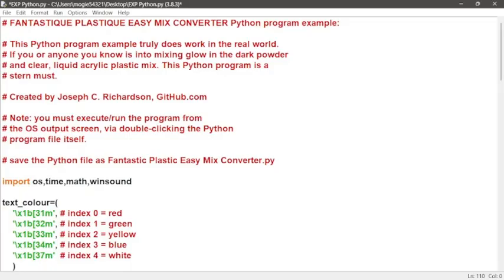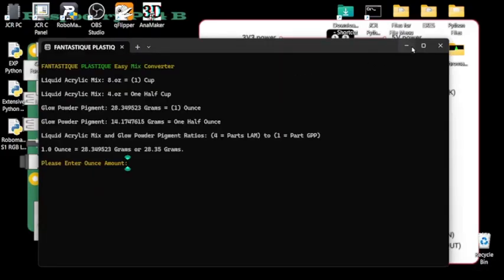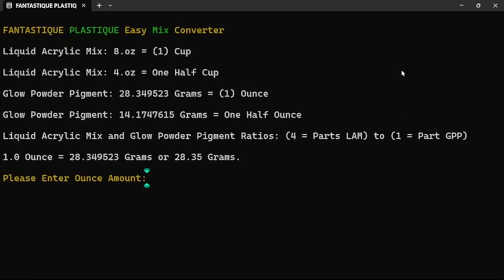FANTASTIQUE PLASTIQUE EASY MIX CONVERTER Python program example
For those, who are into mixing liquid acrylic plastic with pigment
powder. This Python program is helpful to anyone, even if not
into programming. All you need to do is have Python installed
and you can simply copy this down by hand. It's not a very large
program, but it sure does the job for helping you measure with
ease, before you actually measure the contents; your liquid plastic
and your pigment powder. One ounce of powder to every four
ounces of liquid plastic. Ounces get converted to grams for
your solution. This Python program is a helping hand. Just simply
copy it down and you can actually use it in the Real World.

If you want to use a full cup of liquid plastic mix, You would use
two ounces of pigment powder, sense One Cup = eight ounces.

If you only want one whole ounce of liquid acrylic plastic mix, you
would then use exactly seven grams of glow in the dark powder.

7 times 4 = 28 grams that makes one equal ounce amount.